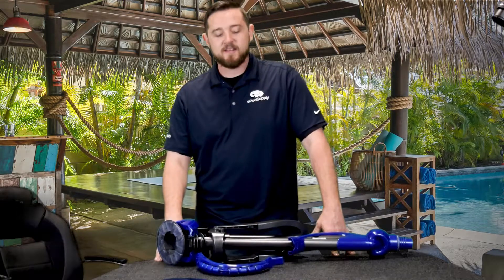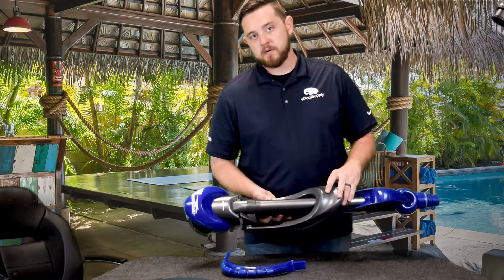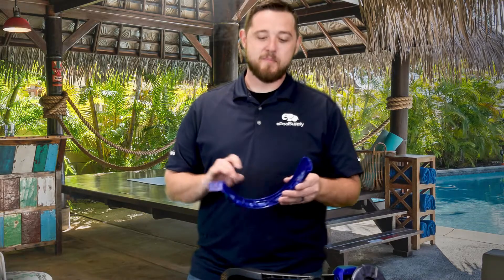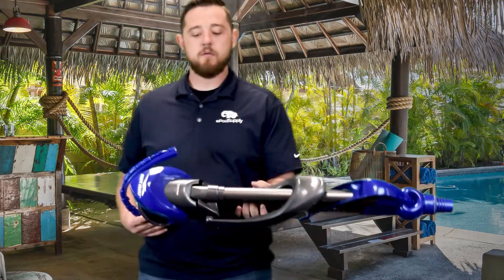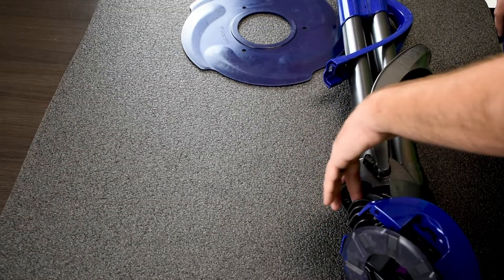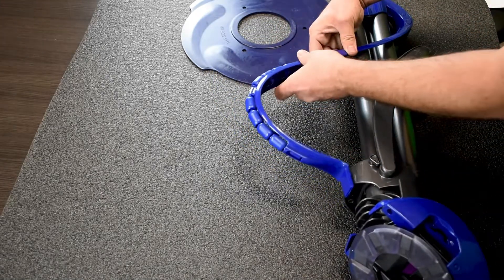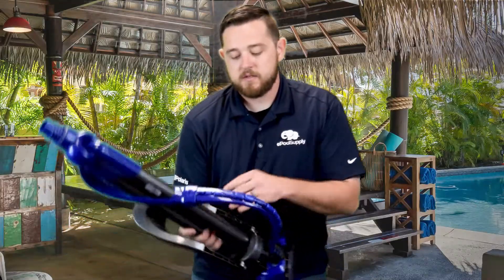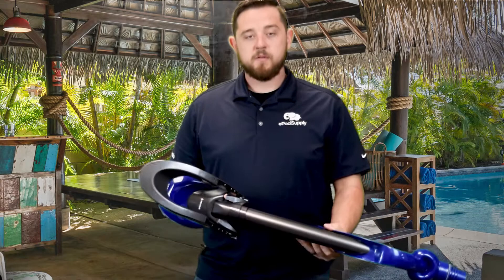QuickFix: Pentair Kreepy Krauly Bumper Strap Assembly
In this video, we walk you through how to change the bumper strap assembly on your  @Pentair  Kreepy Krauly suction cleaner. This will allow you to purchase the part and replace it if and when needed. Be sure to also click on the links to buy this item directly from an authorized reseller ePoolSupply!